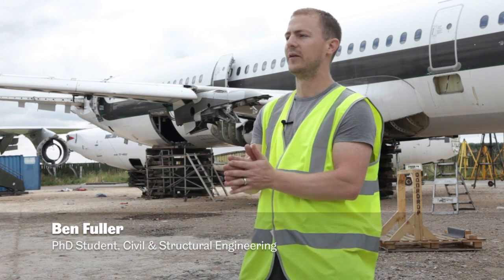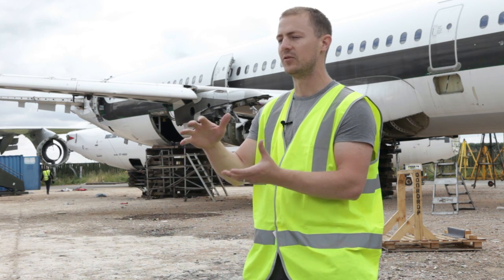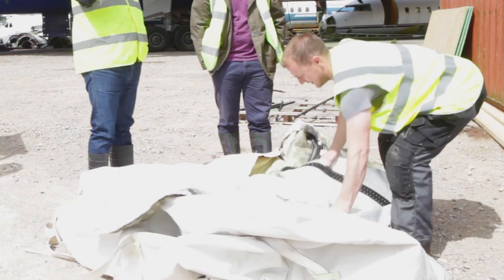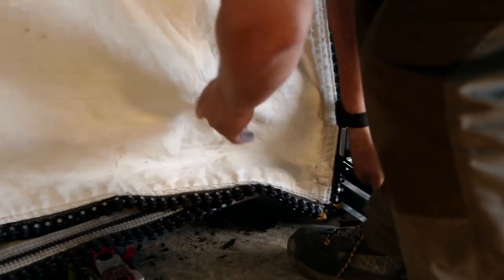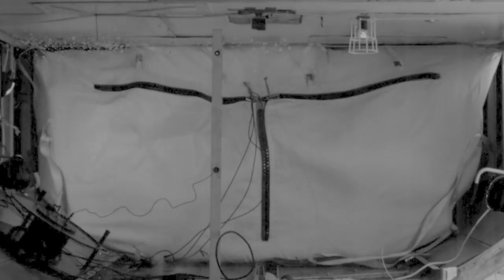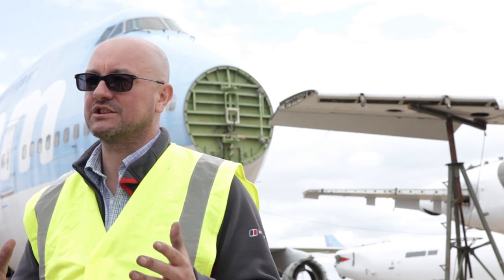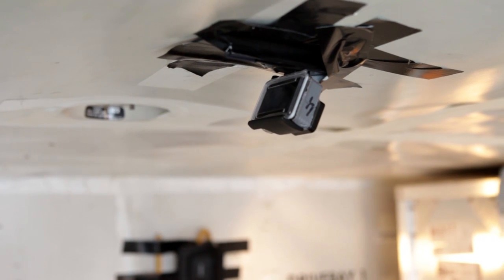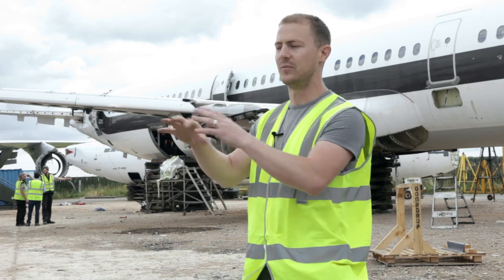Blast Engineering at Sheffield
University of Sheffield Civil & Structural Engineering PhD student Ben Fuller was part of the Blastech Ltd team testing FLY-BAG in Gloucester in August 2015. Working under the direction of his University of Sheffield PhD tutor Andy Tyas, Ben translated his computer-based blast modelling to a very real field test that saw the bag tested with explosives on real aircraft. He was responsible for helping set up and capture data to inform understanding of the bag’s performance and knows lots about what makes systems like FLY-BAG a potential saver of lives.